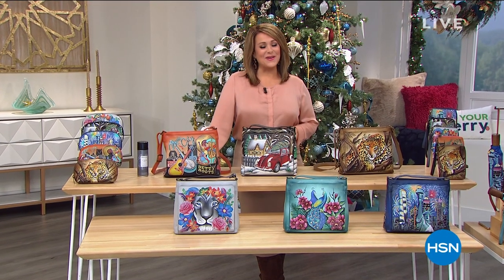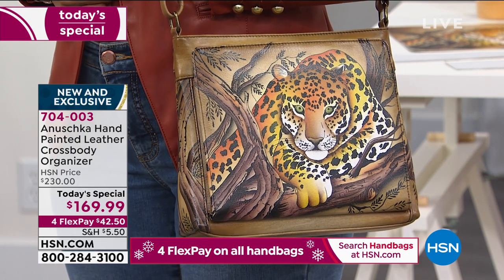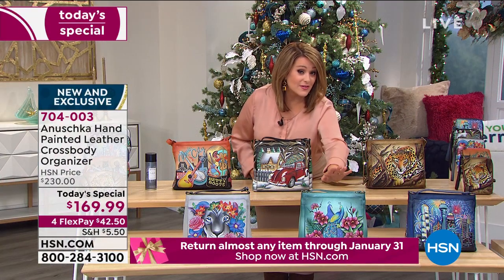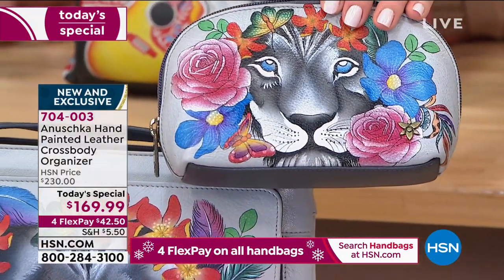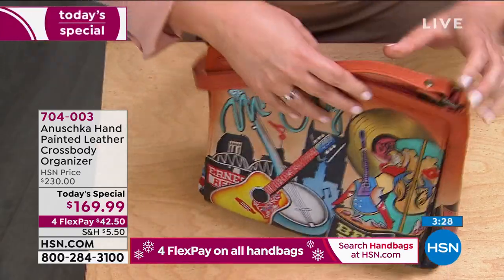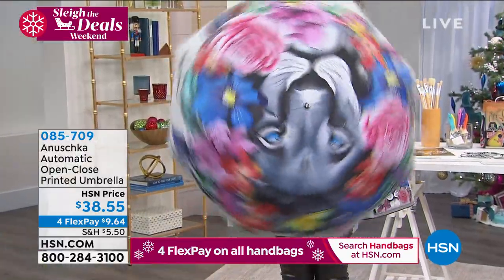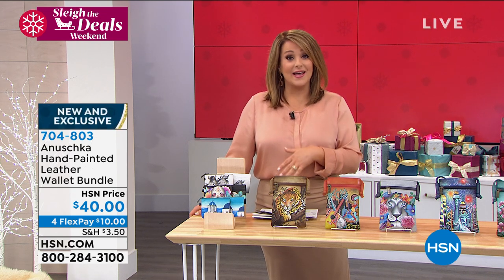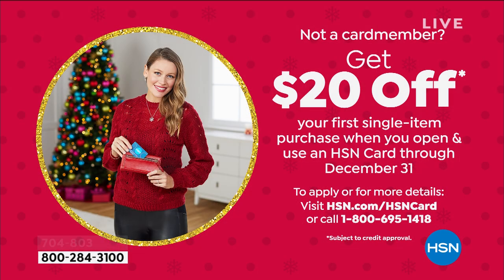HSN | Anuschka Handbag Gifts 11.13.2020 - 01 AM